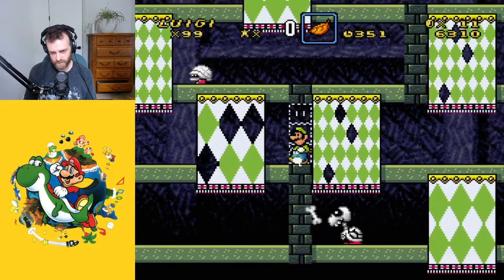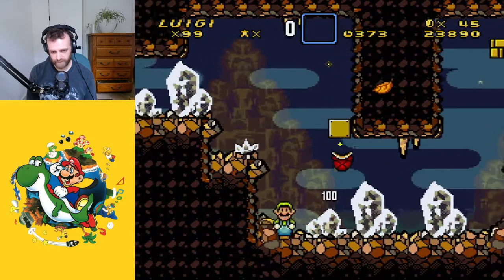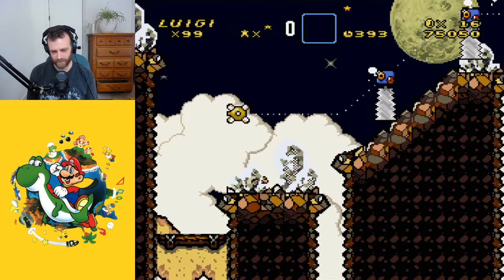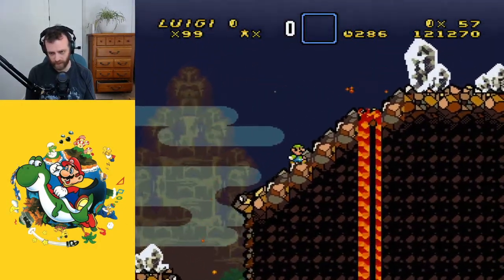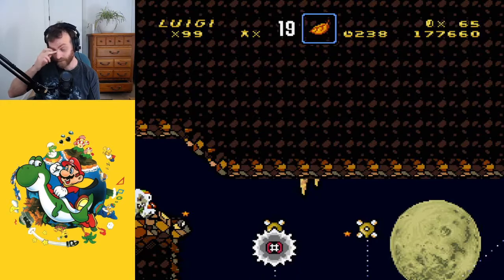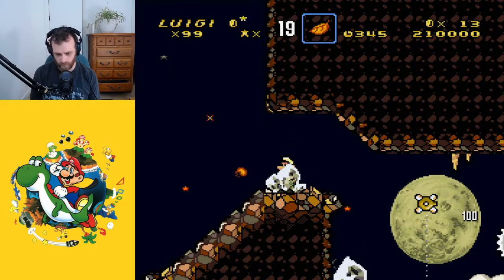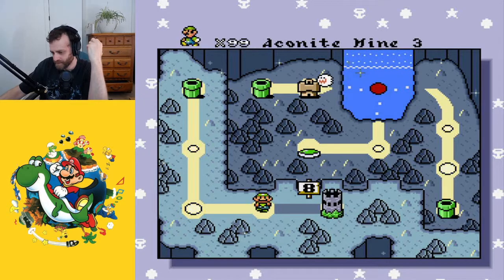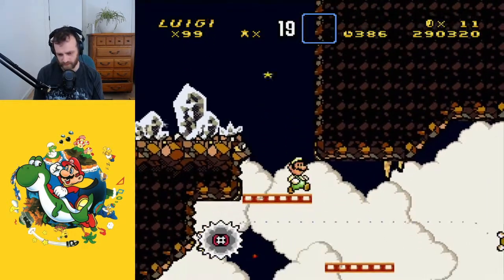Luigi's Adventure OSE (SMW Hack) - Part 6